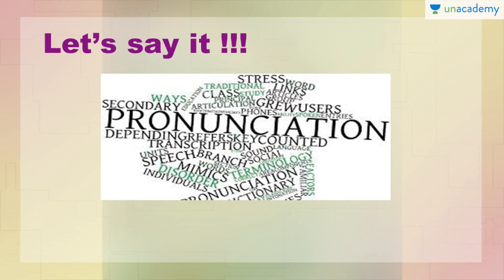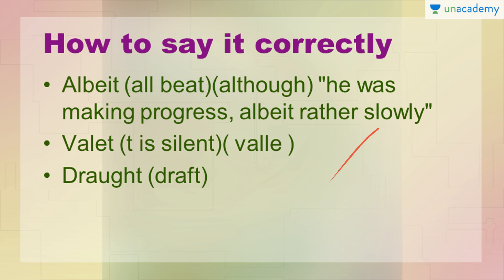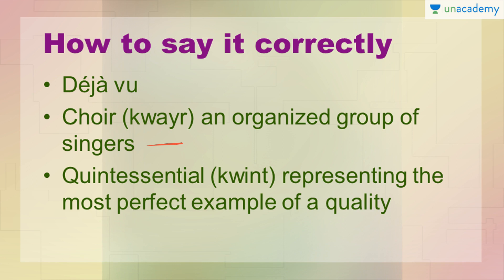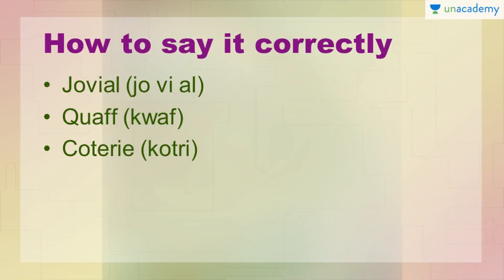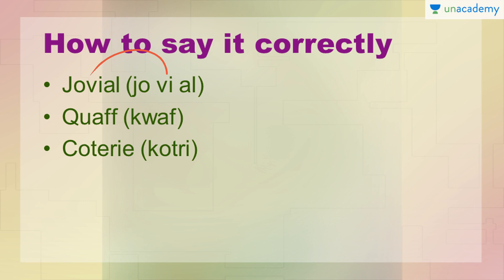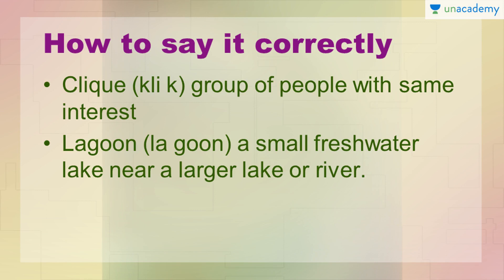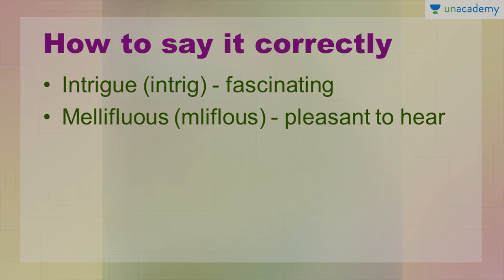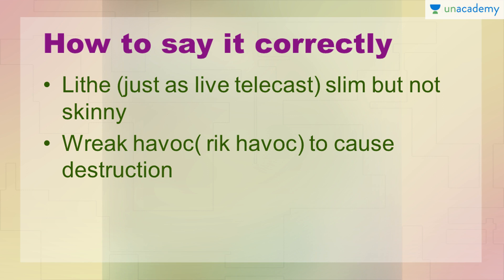100 Most Common Mispronounced Words in English Day 4 By Yashu Sindhwani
In this lesson, Yashu Sindhwani discussed 100 most Common Mispronounced words. This lesson is about pronouncing the words in a correct way. In this lesson Yashu Sindhwani, discusses those words which are commonly mispronounced by a layman in their day to day life. Watch and learn. Must watch for all.